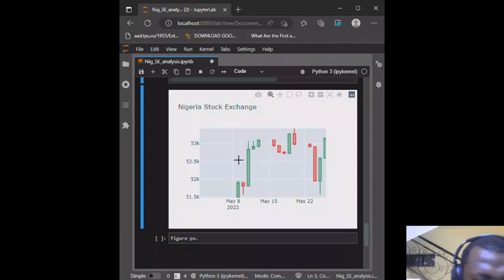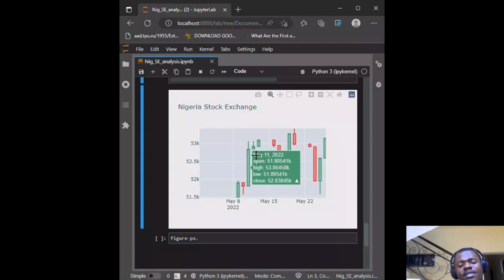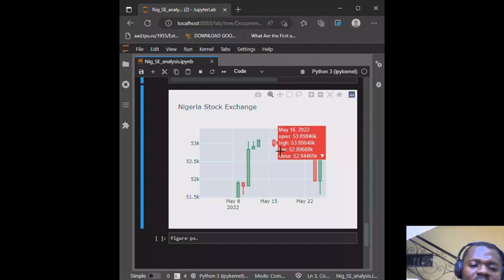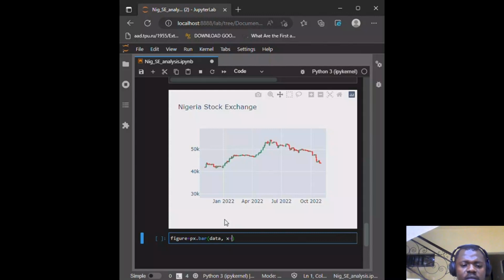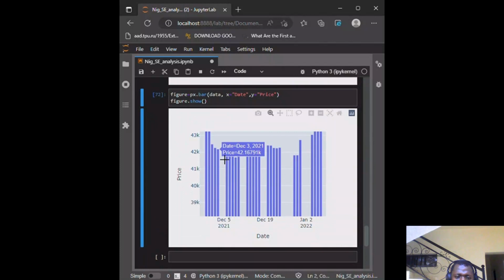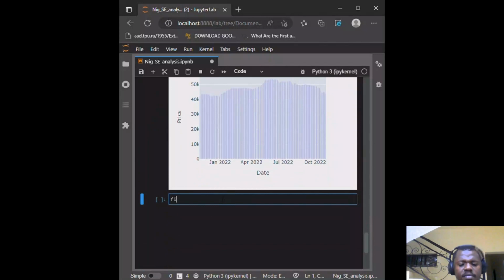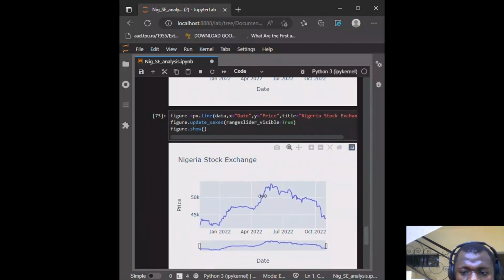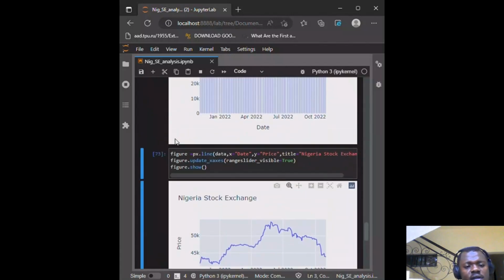Analyze Nigeria Stock Exchange Data Part 4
I walked you guys through the use of pythonprogramming libraries such as pandas , numpy , visualization with plotly and basic Exploratory analysis as well as transformation of improperly formatted data. Finally, visualize and gather insight from the data.